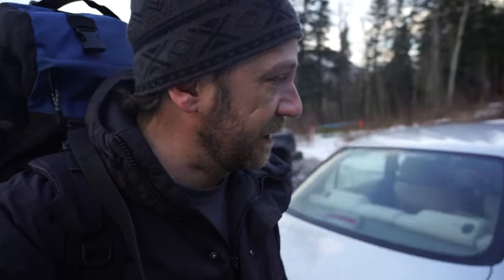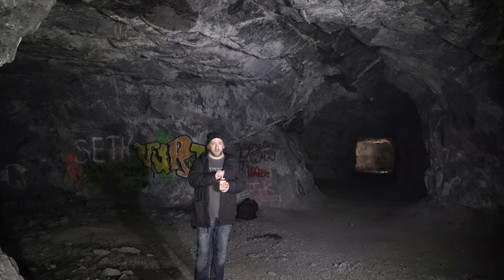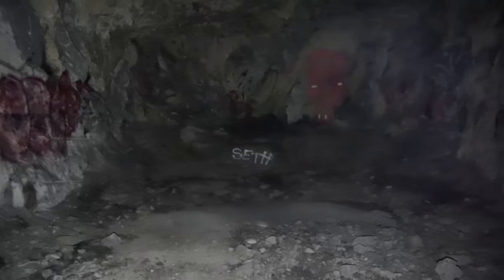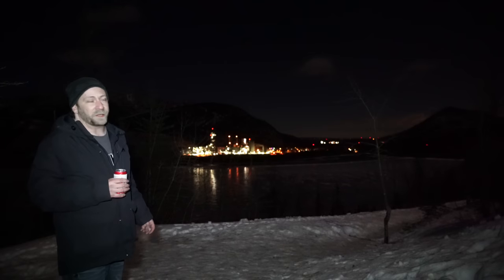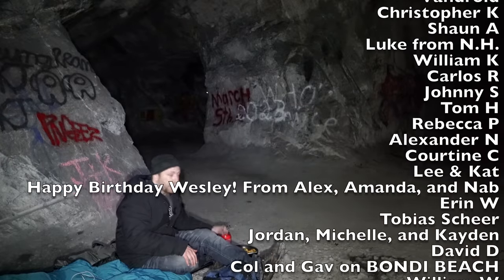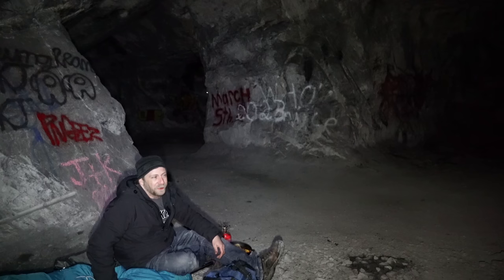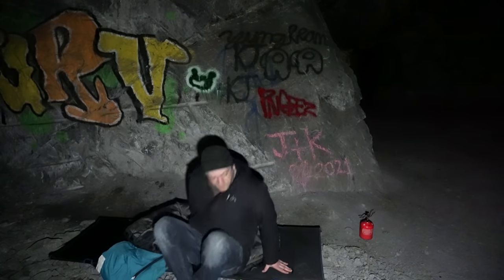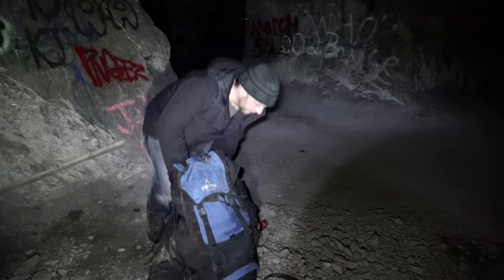Camping In Abandoned Cold War Nuclear Bunker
Camera gear I use

For this week's camping trip we took a drive down to the Heart Creek Bunker near Canmore Alberta. This was a Cold War-era bunker built around 1969. It was built by a private company planning to store documents in case of a nuclear attack. It was never fully completed and remains not far off the Trans Canada Trail. It was a great place to camp for the night without needing to bring a shelter.